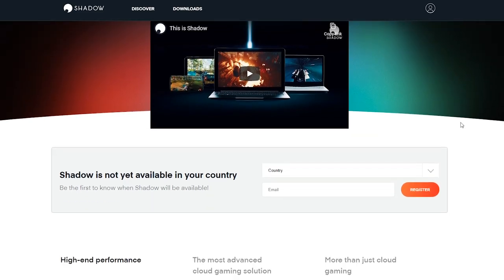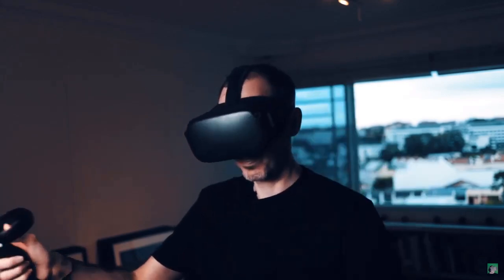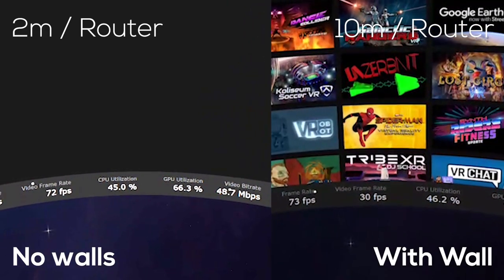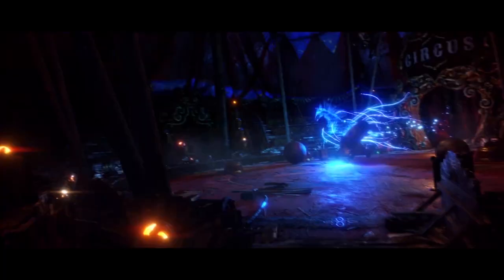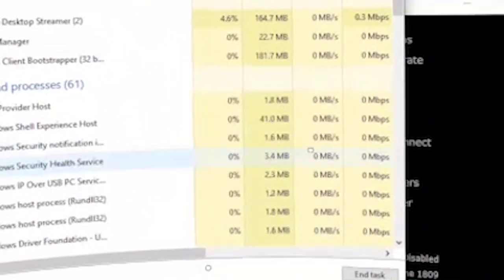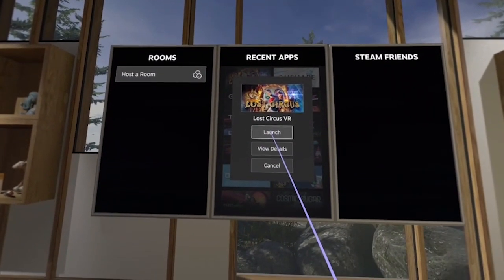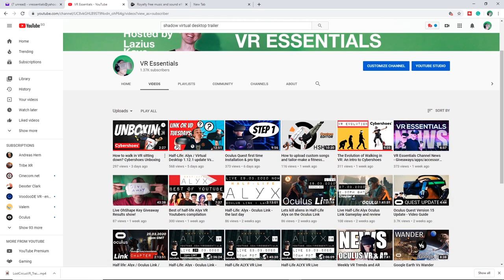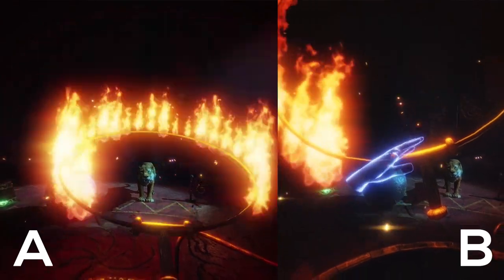Lost Circus VR Oculus META Quest with Link Vs Virtual Desktop Tuesday show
On May 10th 40+ videos went missing on our channel, however since the Updated version 1.13.6, not much difference in experience when using Virtual Desktop or Oculus META Link has changed, so we decided to re-upload this video using Lost Circus VR wich you can download on Steam.

Also now I am using a Cat 8 Ethernet cable...so no more excuses...

4K HDMI cable